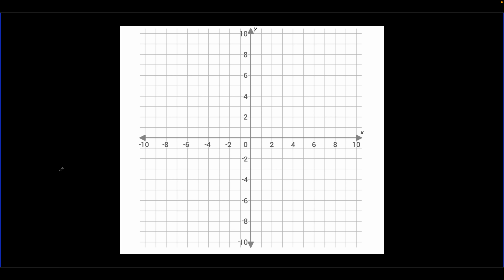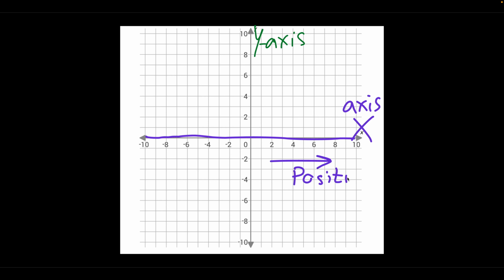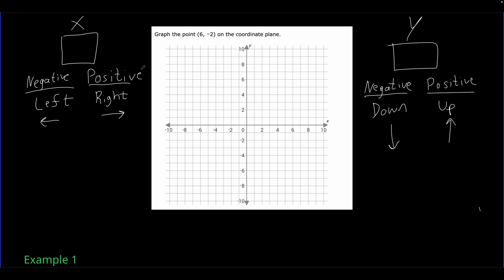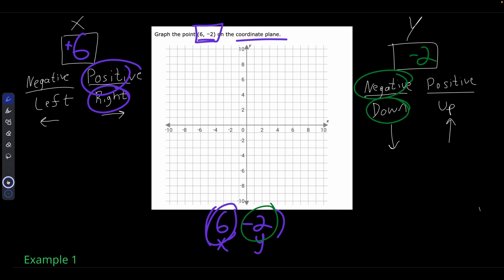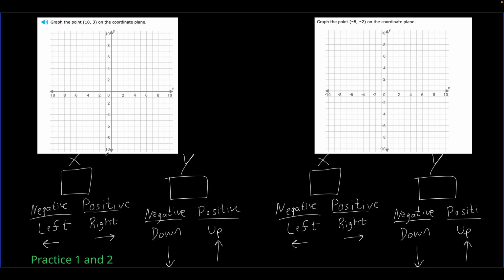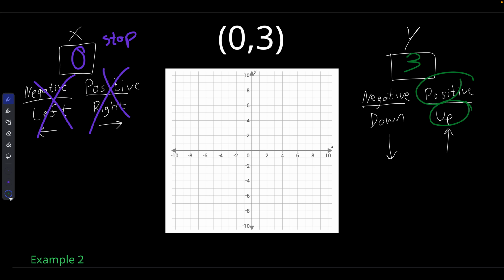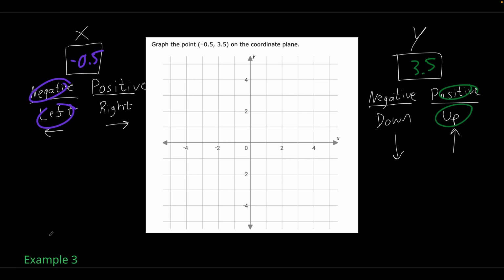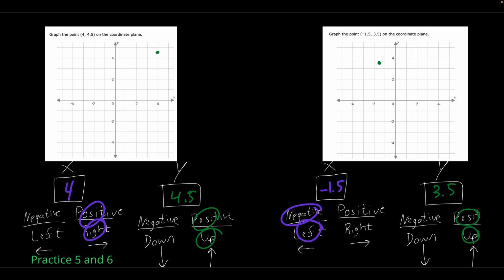Graphing (Normal Version)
Ricasso Recap:
1) none

IXL: Graph points on a coordinate plane VHQ

Description: How to graph points on the coordinate plane, including 0 and decimals.